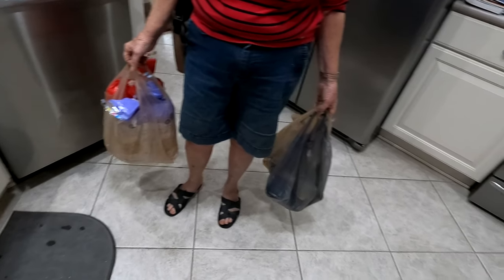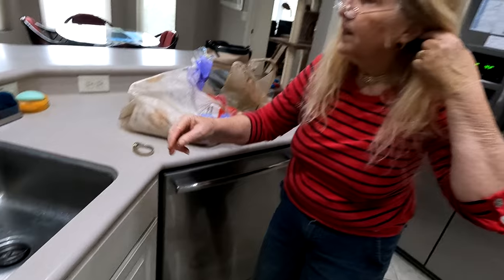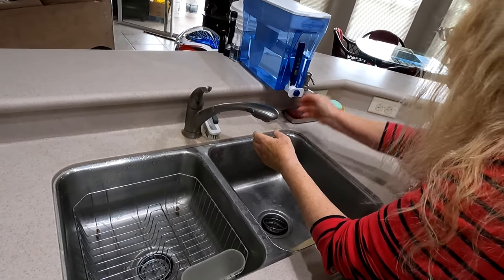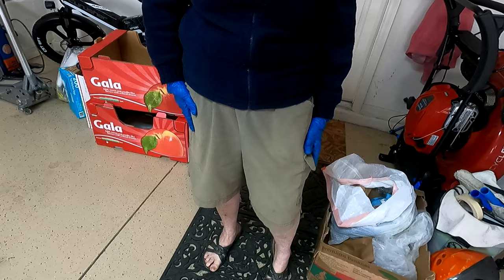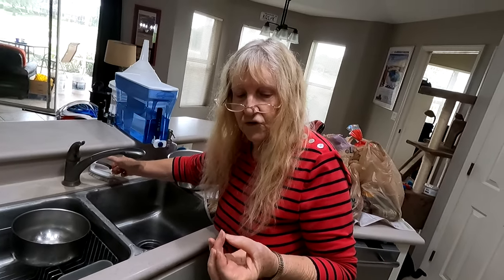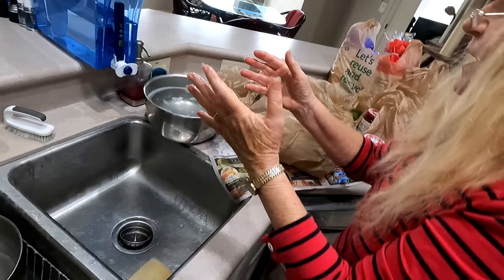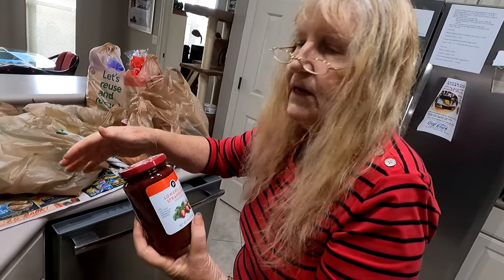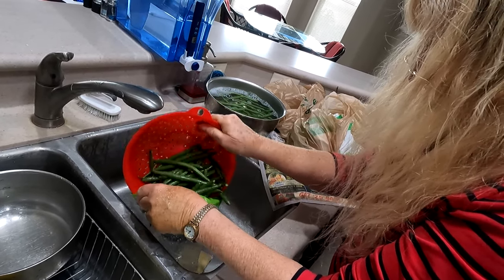Don't Bring The Virus Home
This is my wife's very 1st video and she gives some tips on how not to bring the virus home.